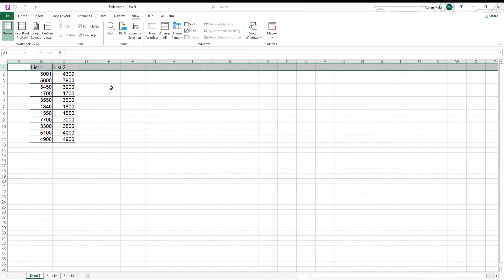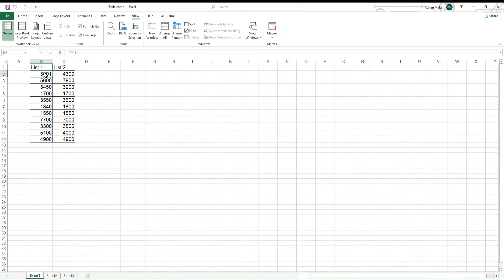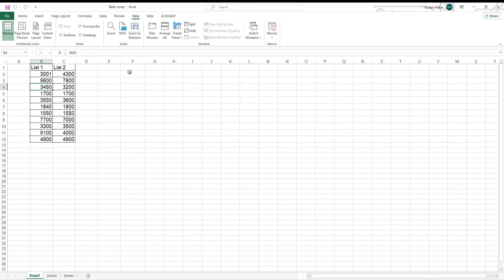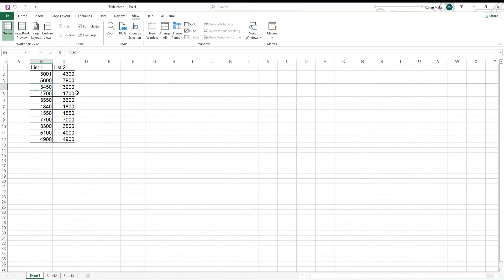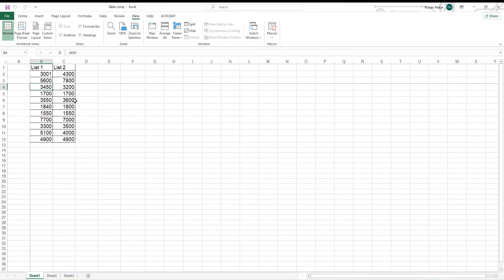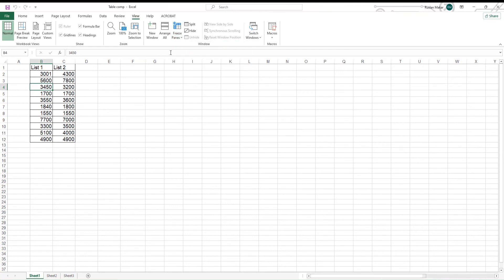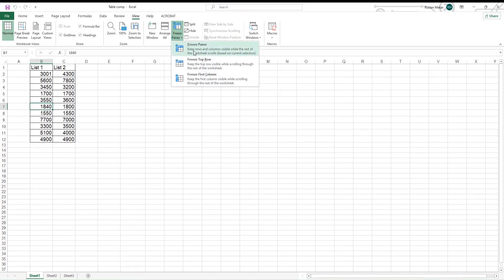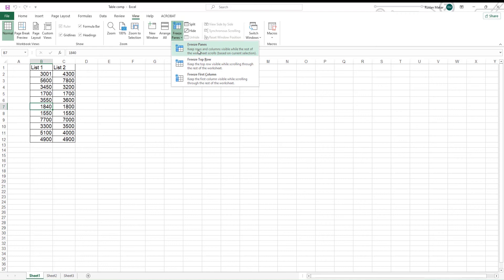How to Freeze a Row in Excel 2021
Hey! Welcome to HOWZA channel! In today's tutorial, you will learn how to freeze a row in Excel 2021.
Let's go!
First, you need to open Excel or the Excel file you want to work with.
Select the row that you want to freeze. There is a menu bar at the top of your app. Click on View. Look for Freeze Panes and click on it. Choose Freeze Top Row. Click it. Scroll down. As you can see the first row is not moving.
You can unfreeze the row. Click on Freeze Panes. Choose Unfreeze Panes.
You can also freeze rows and columns together. Select the cell under the last row that you want to freeze. Click on View. Look for Freeze Panes and click on it. Choose Freeze Panes from the list. You can unfreeze them. Click on Freeze Panes. Choose Unfreeze Panes.
Let’s do it again. Select the cell under the last row that you want to freeze. Click on View. Look for Freeze Panes and click on it. Choose Freeze Panes from the list.